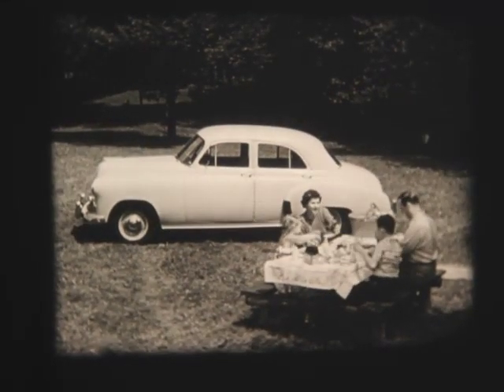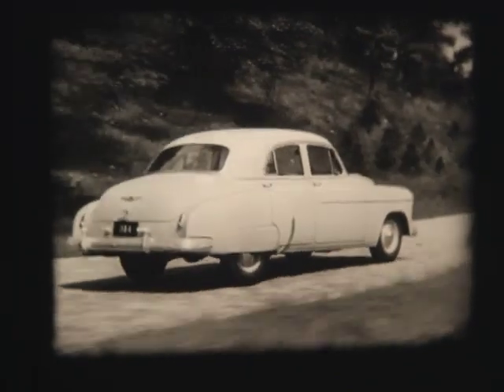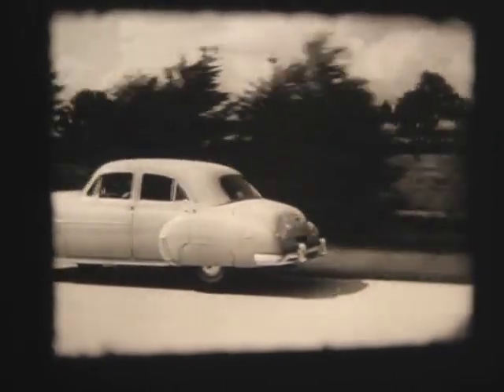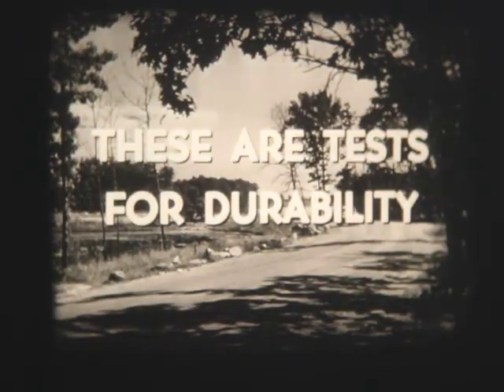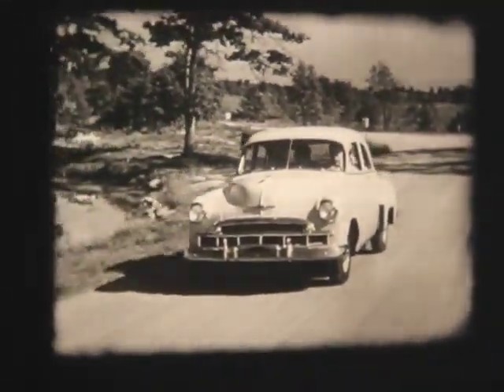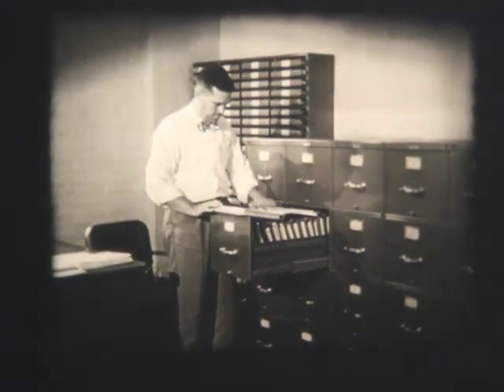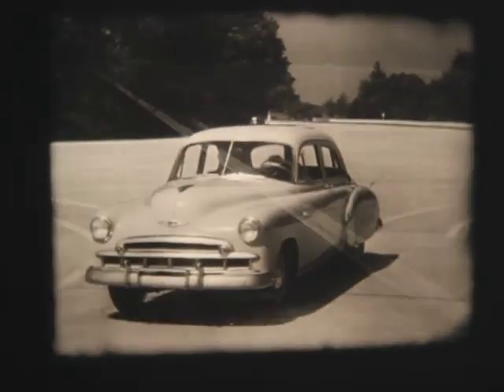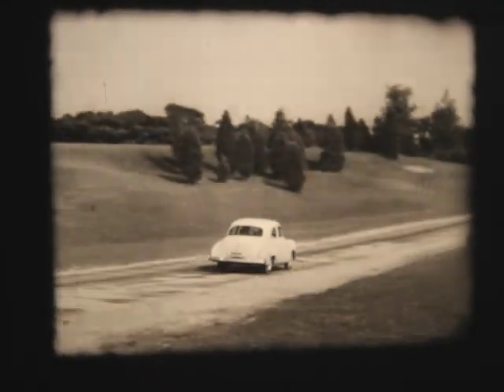Rough House - Jam Handy - 1949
A 1949 Jam Handy Film touting the safety and general driving benefits of the Chevrolet models. Shows many driving tests that the cars are put through. Original film is housed at the AACA Library & Research Center in Hershey, PA.